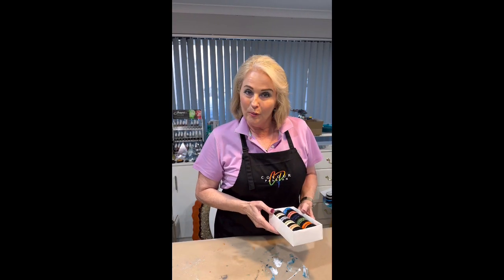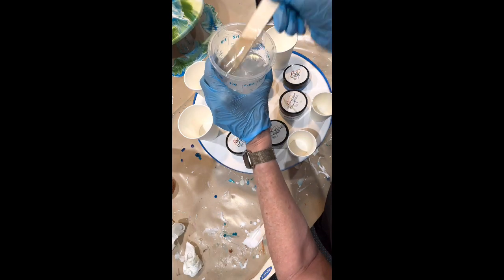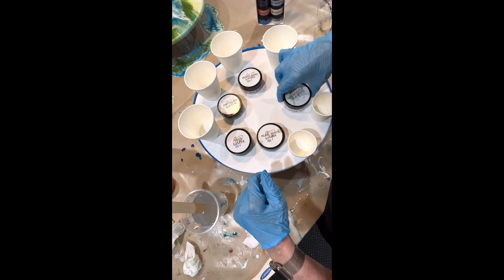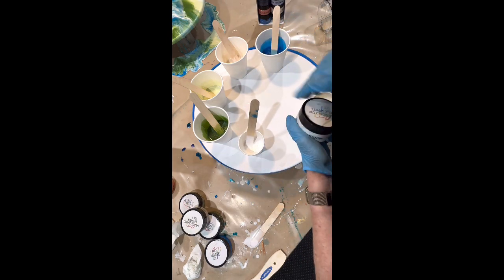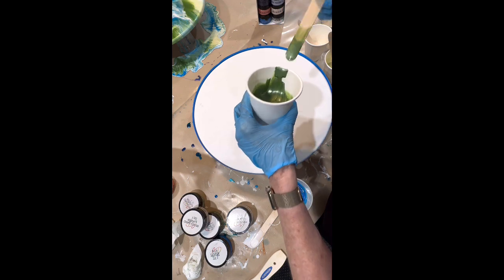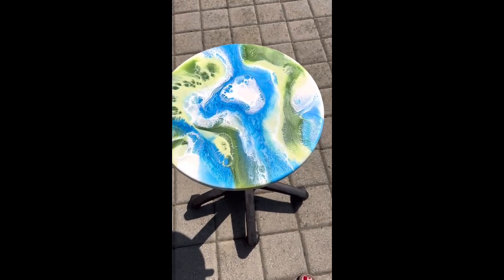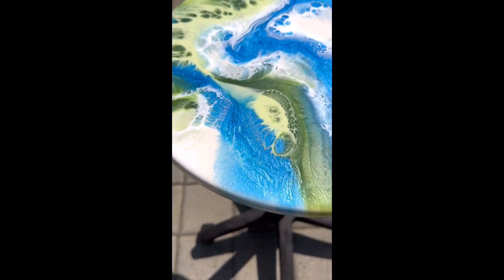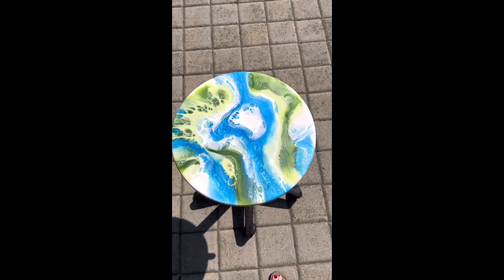RESIN LUSTER POUR WITH COLOUR PASSION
Welcome to Colour Passion today, we would love to show you how to use some colours from our amazing LUSTER KIT. Using a selection of our paste colours to create a Luster pour it shows you how easy it is to use these gorgeous pastes.